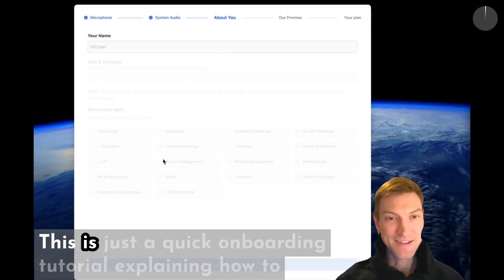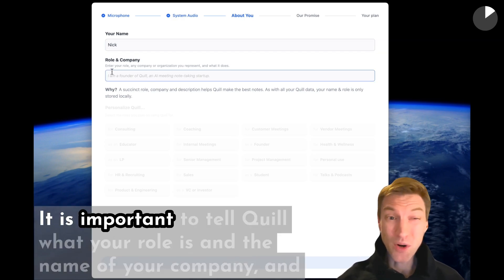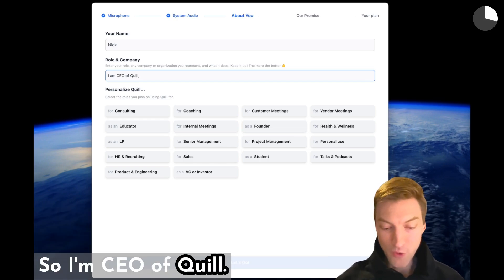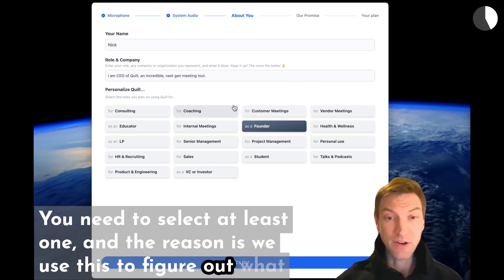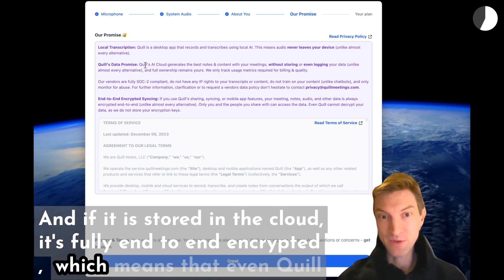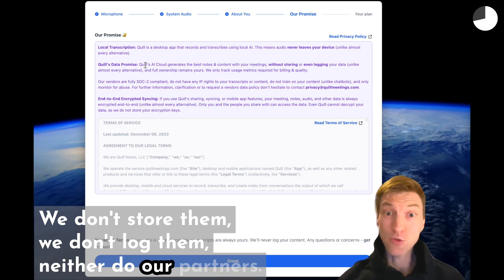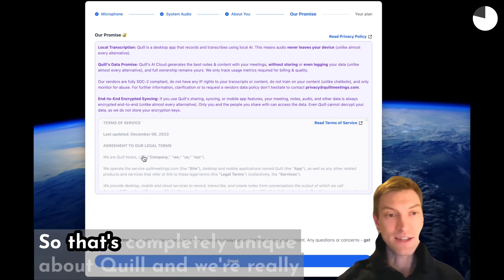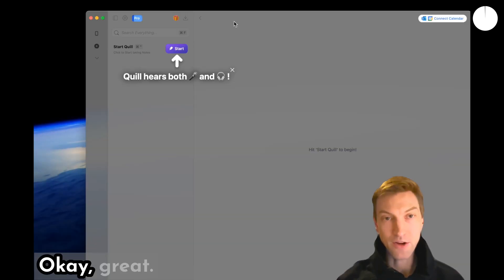Onboarding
Quill Onboarding Tutorial: Secure and Private Meeting Notes

Welcome to Quill! In this quick onboarding tutorial, we'll guide you through the initial setup steps to start using Quill. Learn about entering your personal and organization details to optimize your experience, understand our commitment to data privacy and security, and see a brief rundown of Quill's unique features like end-to-end encryption. By the end, you'll be ready to log in and fully leverage Quill's capabilities for your meetings.

00:00 Introduction to Quill
00:10 Setting Up Your Profile
01:05 Understanding Data Privacy
02:08 Logging In and Getting Started